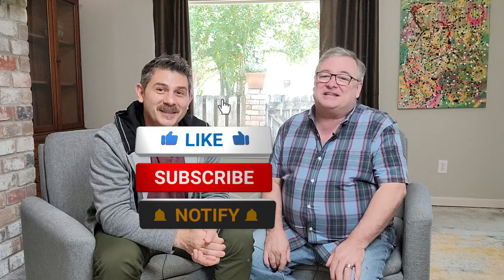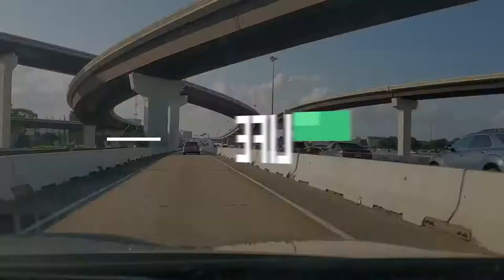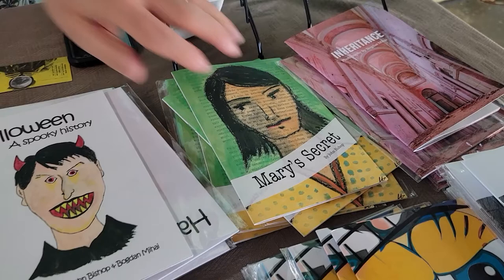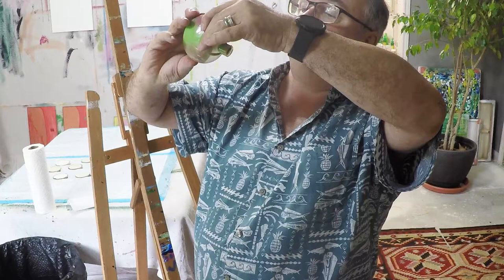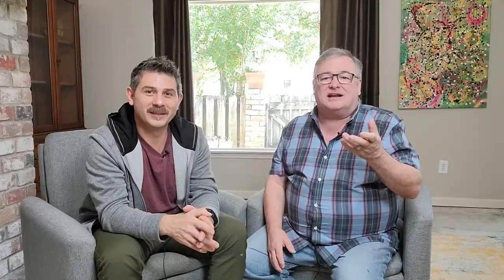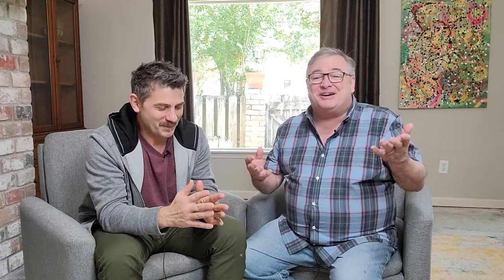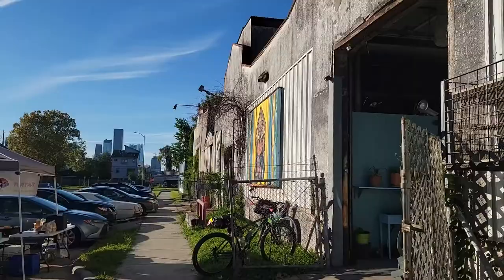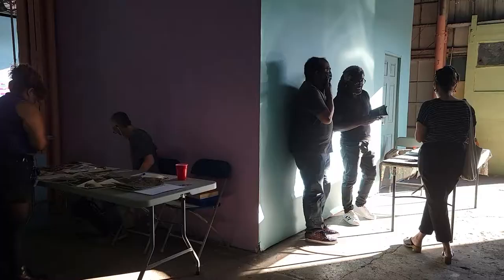Art Life with John and Bogdan, Ep. 36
Amazing that we've been doing this vlog consistently for 36 weeks.  I'm so proud of us.  This week we talk about what we're up to in our art business, what projects we're working on, what we've done, and where we've been.  We attended a special zine event called Uncle Bob's Zine Market here in Houston, opened for the regular Third Saturday open day at the studios in Houston, and plugged away at work in progress, my residency program with PRPG.mx, and tried to keep up with all of the bits that keep this business running.

“Art Life with John & Bogdan” is a weekly blog/vlog/podcast that creates a community, a conversation, between creatives in all sorts of fields at all sorts of levels.  We want to discuss what we’re learning, what we’ve experienced, and whom we’ve met in our journey of running a freelance creative business. John Bishop is a visual artist living in Houston, Texas. His work is largely abstract, and explores how to turn mythic, archetypal symbols into individual experiences allowing us to see them in a new way, with fresh eyes. Bogdan is a videographer and fine art photographer who constantly seeks to stretch the boundaries of traditional photographic work, with the added flare of his artistic eye.  Both artists’ work can be seen online, or at their studios at Silver Street Studios, 2000 Edwards Street, in Houston.